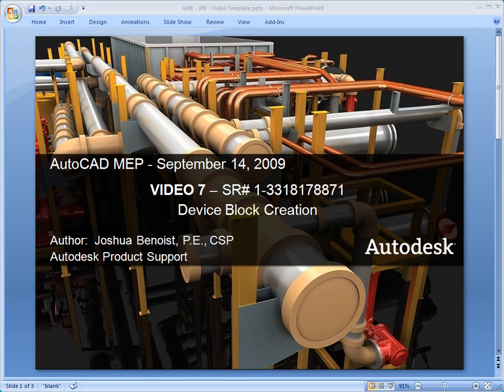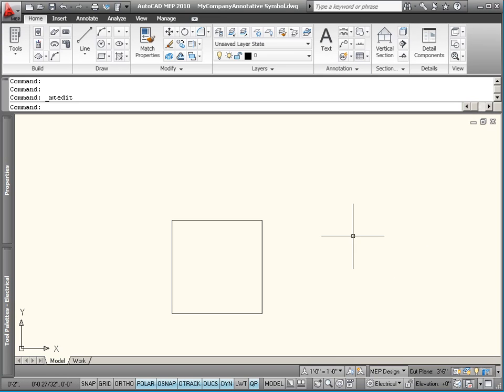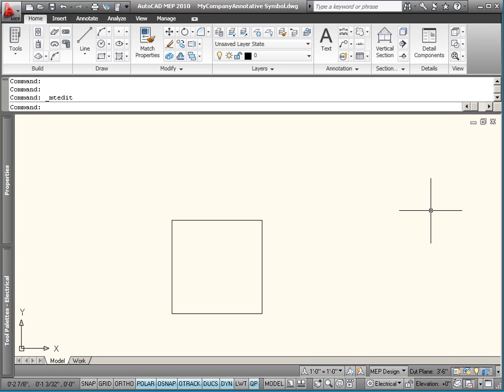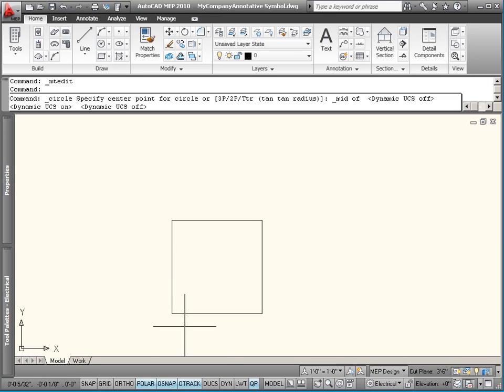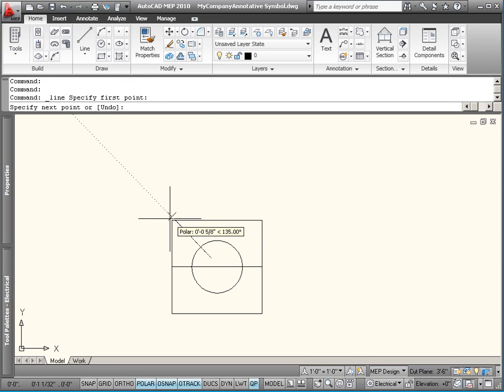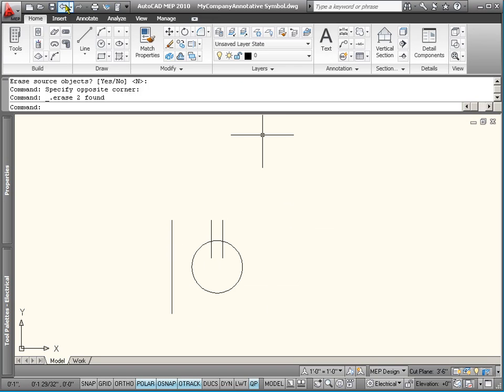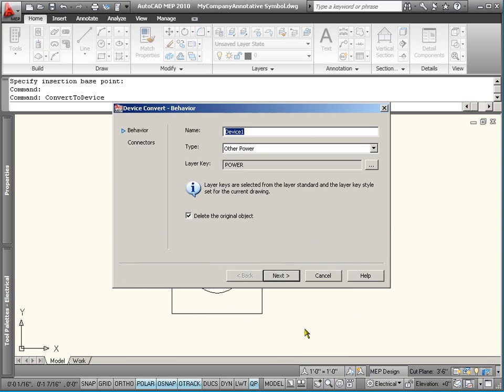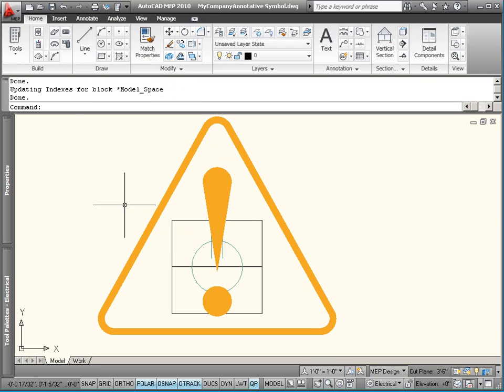SR# 1-3318178871 - video 7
SR# 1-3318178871 - Device Block Creation - video 7
PROBLEM STATEMENT:  Creating a device or symbol, or most anything annotative in AutoCAD MEP can be confusing.  When we insert our custom device, the symbol comes in huge or too small.  How do we get it to scale correctly with the Annotative scale?
SOLUTION:  Watch Video(s) 1 thru 10